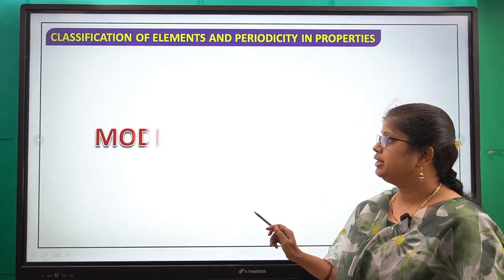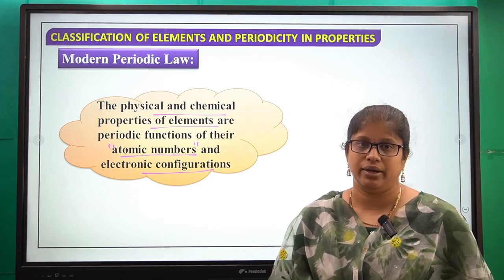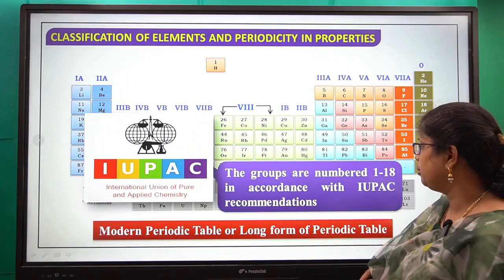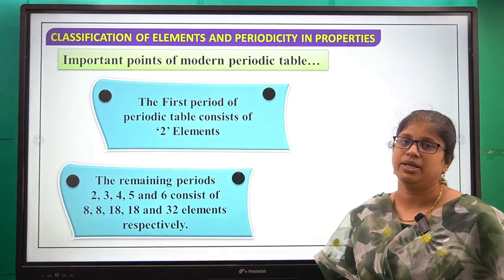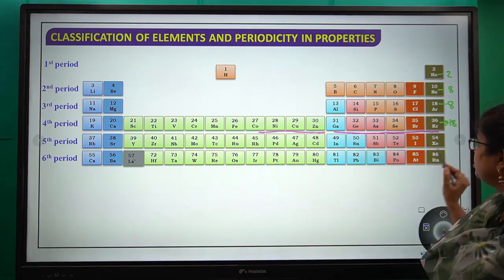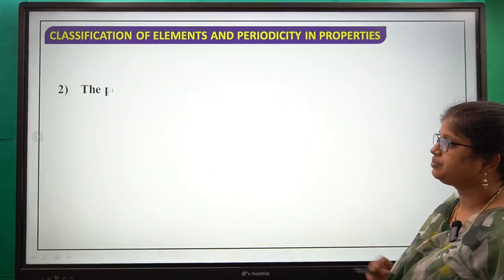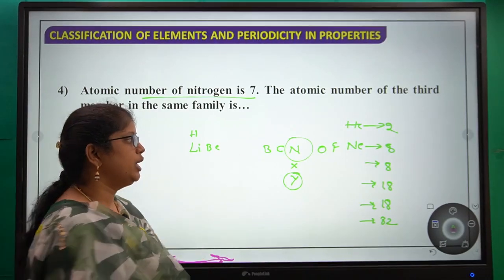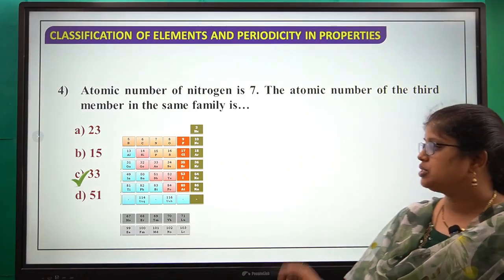Class 9 IIT/NEET Foundation Chemistry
NEET/IIT Foundation Chemistry for Class 9